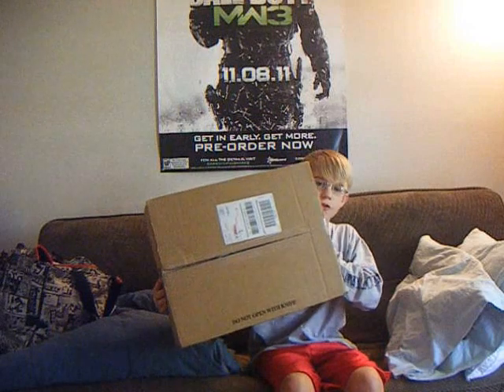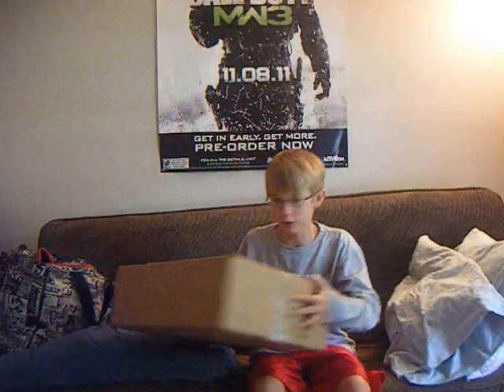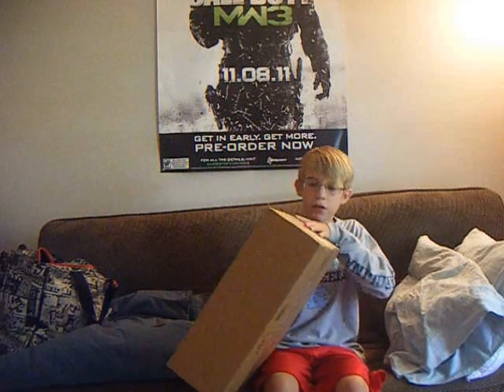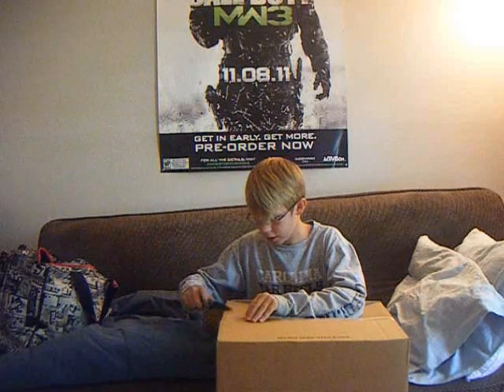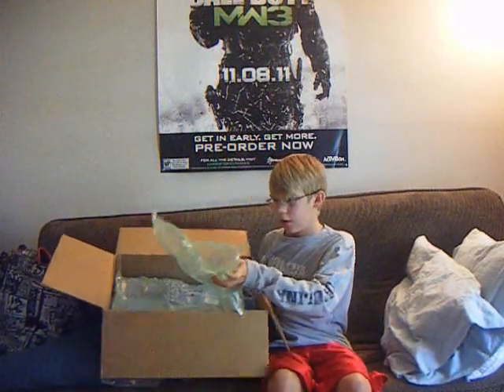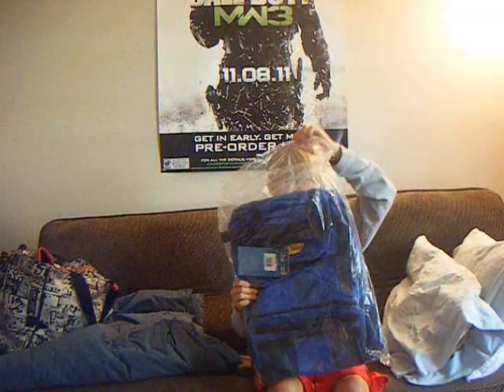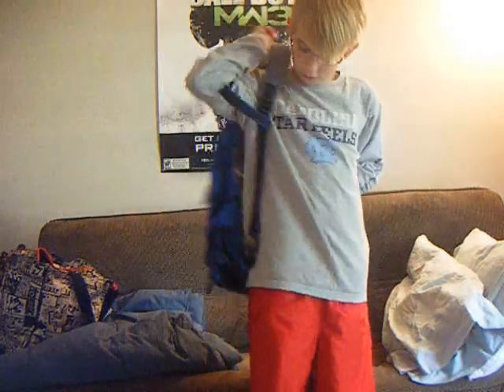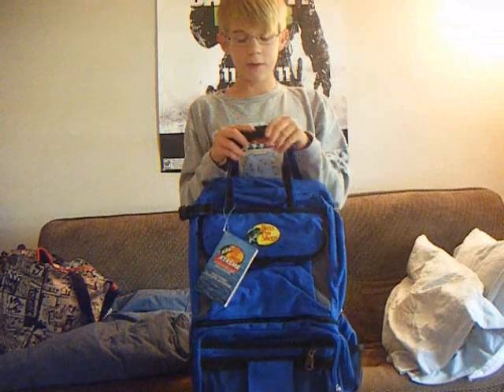Bass Pro Shops: TACKLE BOX UNBOXING- Cooper